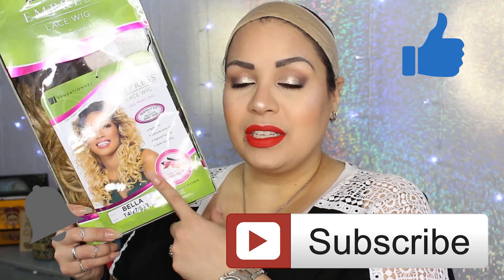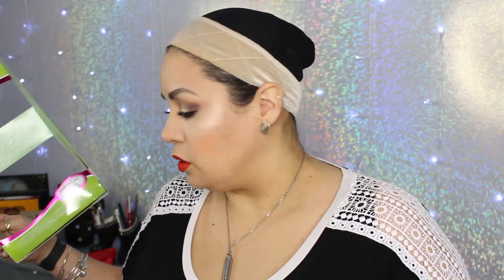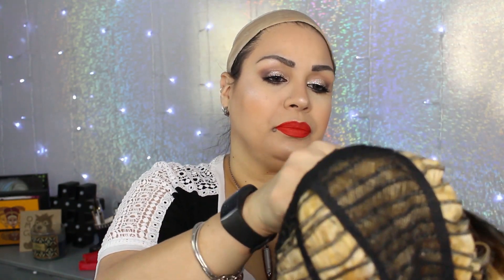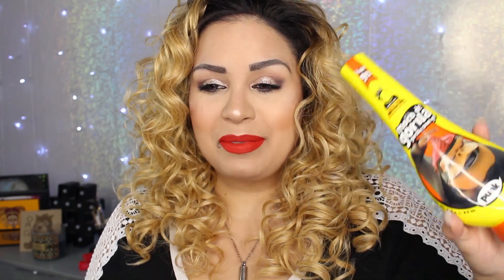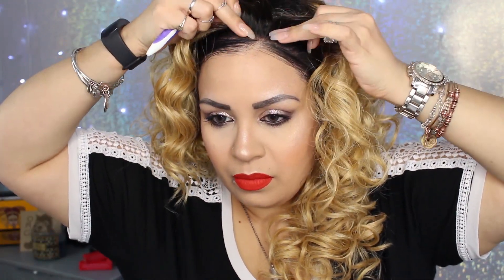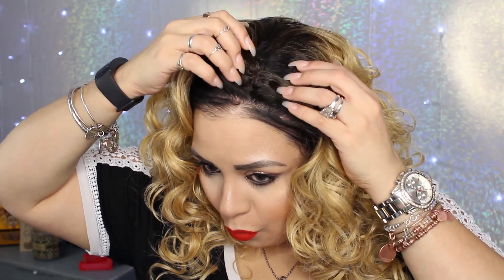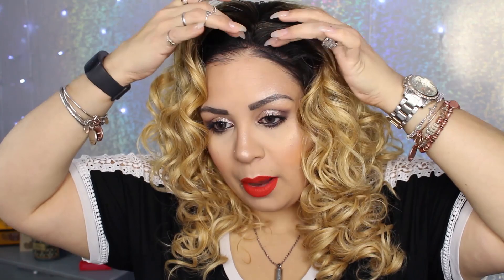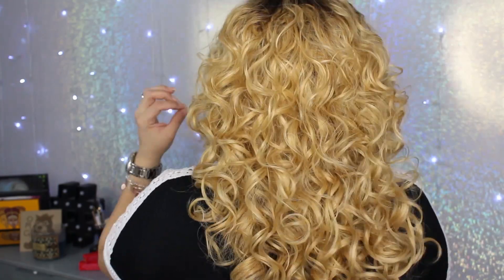WIG REVIEW: SENSATIONNEL EMPRESS BELLA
FIND THIS UNIT HERE!

Wig Accessories:

WIG CAPS:

VELVET WIG BAND:

HAIR SCISSORS:

WIG HEAD:

PLASTIC WIG STANDS:

Ivy P.